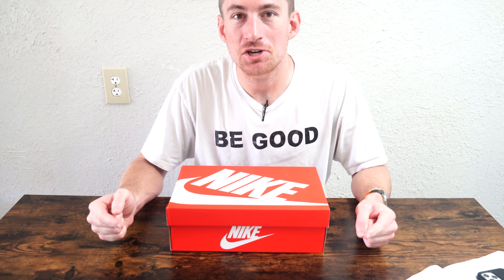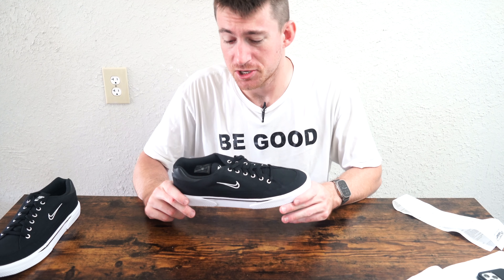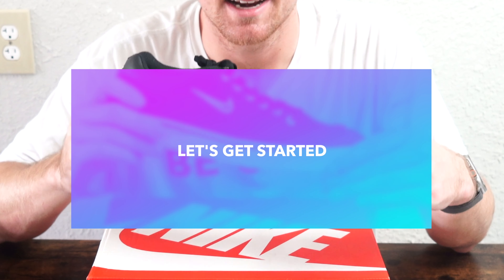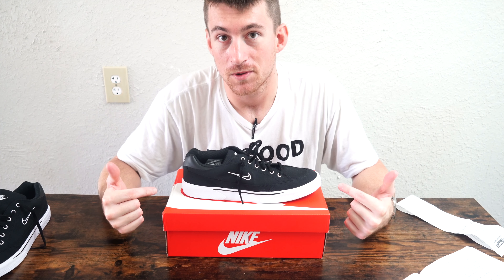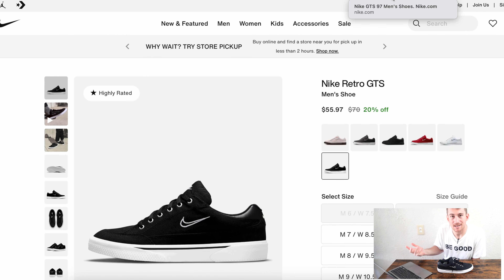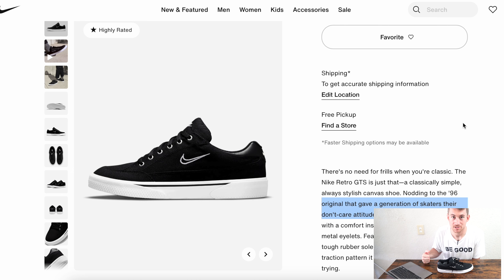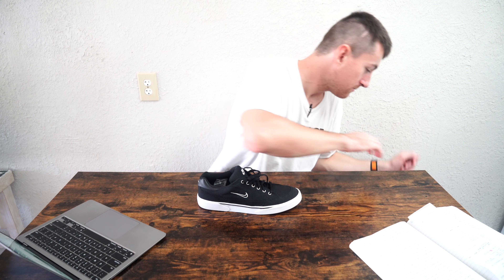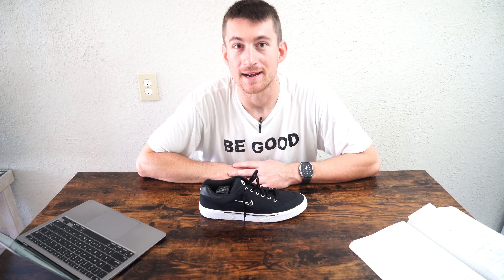Good Fun - Nike GTS 97 Sneaker Review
As, always, try them on in-store before you buy them to see if they fit.

A good alternative

John Warminski

Big-Box Good

Convenience Good

Vendor Good

John Warminski
Killer Reviews
Killer Details